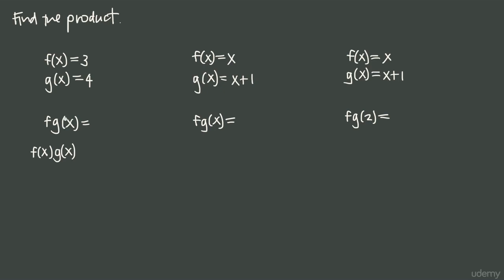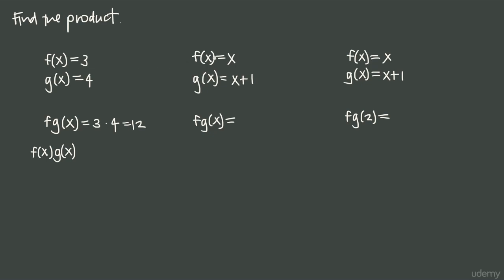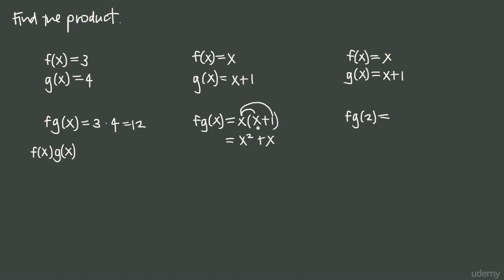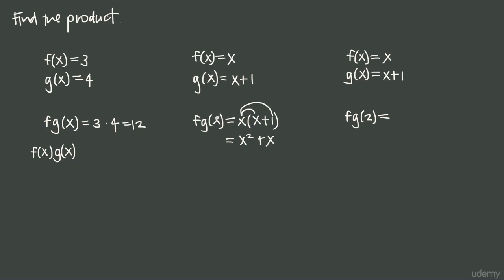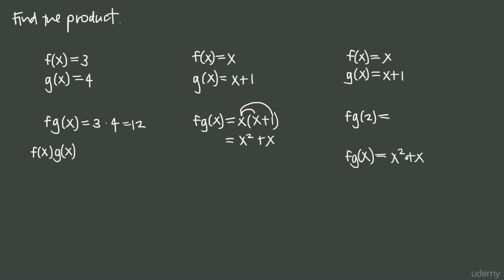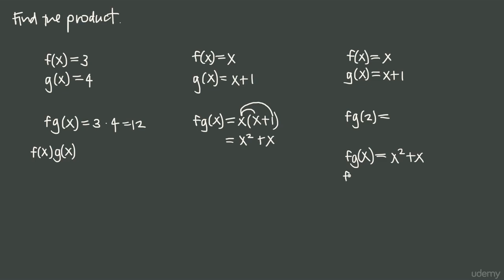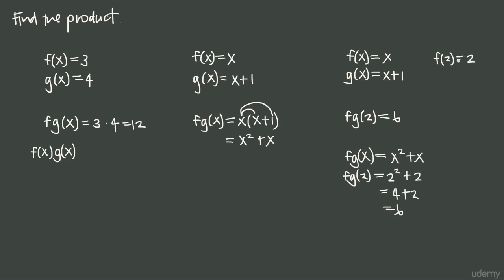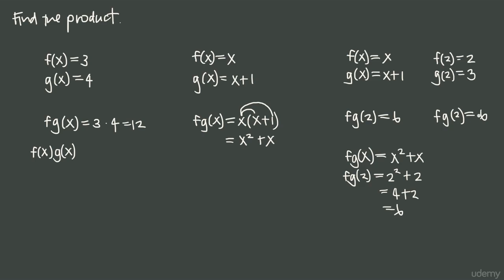22 Product of functions